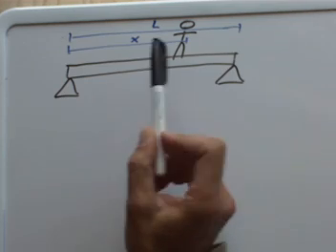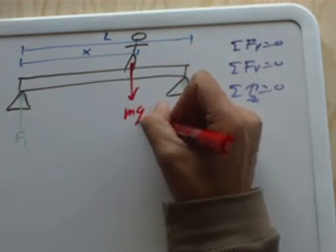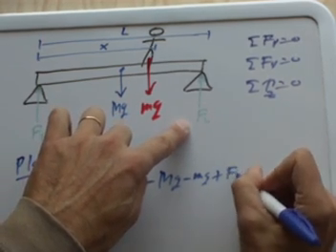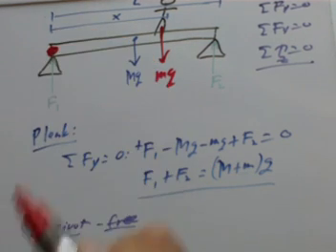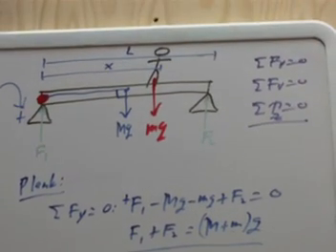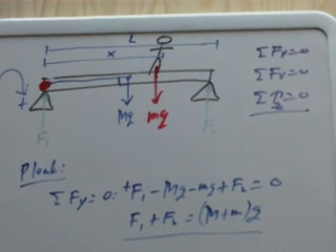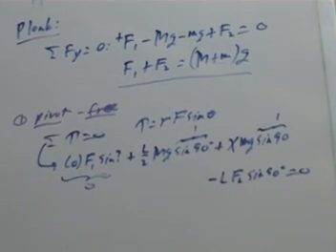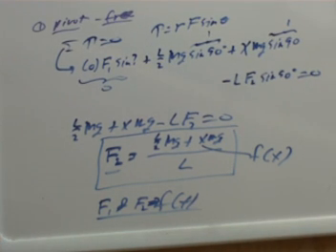person on plank